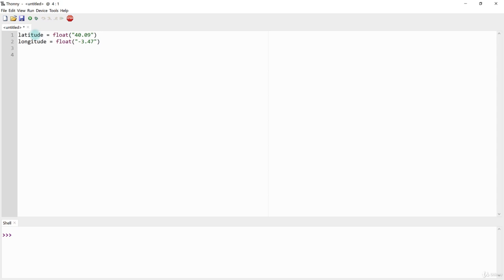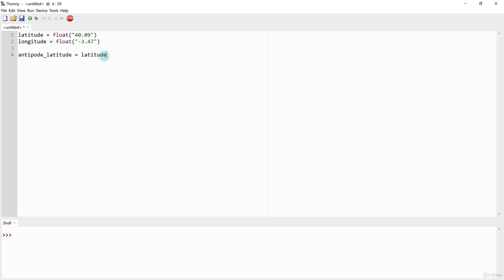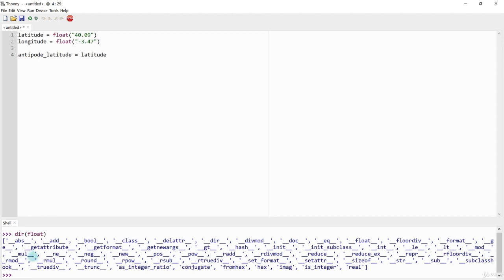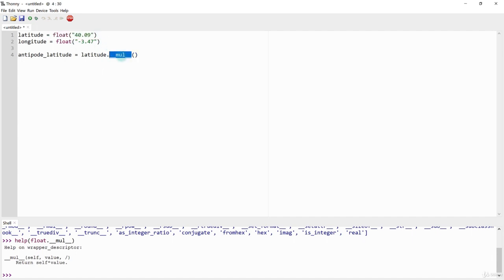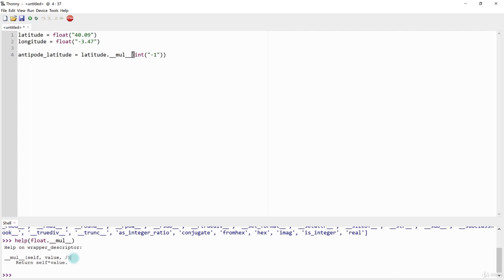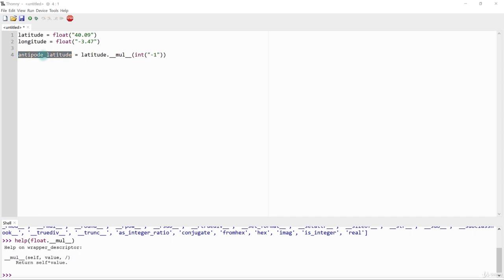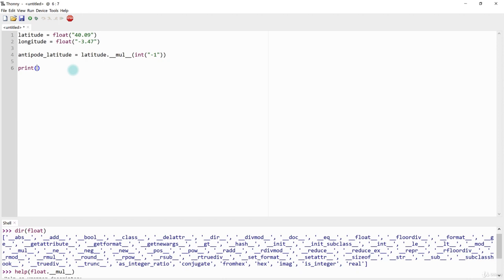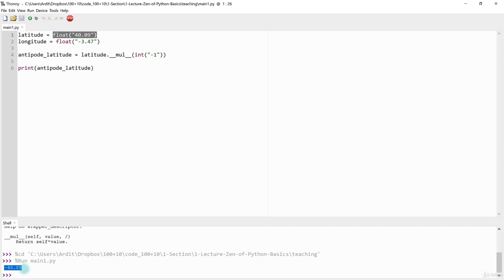03 Interaction Between Python Objects | PYTHON CLASSES |FOR BEGINNER | EASY EXPLANATION